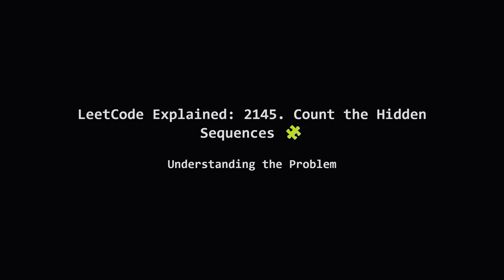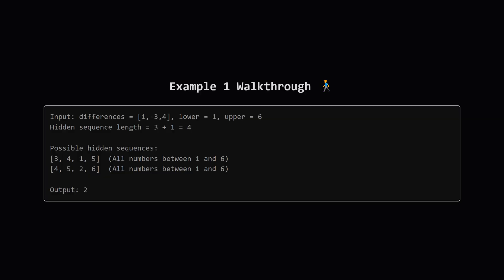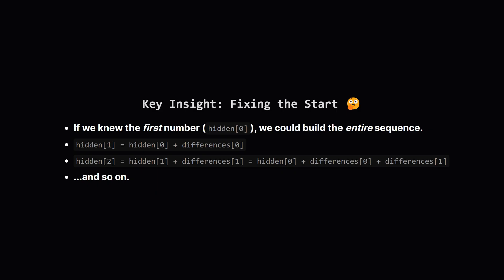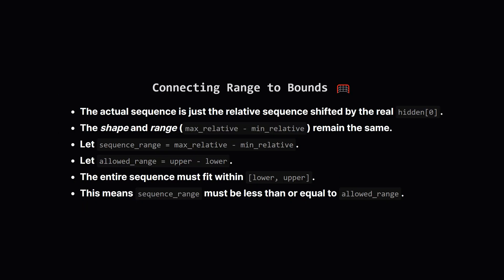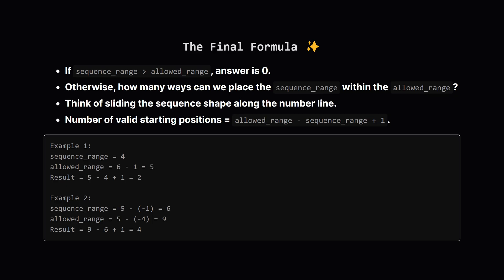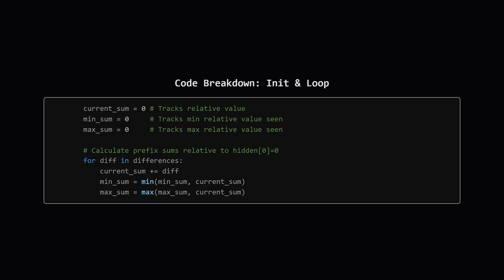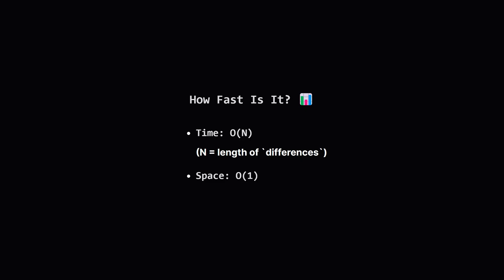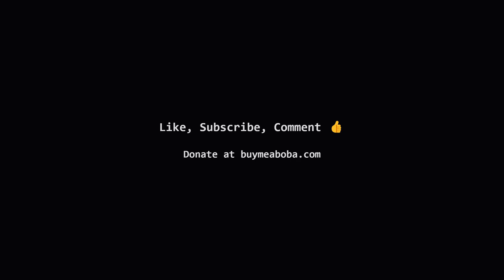2145. Count the Hidden Sequences | Leetcode Daily - Python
Dive into LeetCode 2145: Count the Hidden Sequences! This video breaks down how to find the number of possible hidden sequences given the differences between consecutive elements and upper/lower bounds. Learn the key insight: the entire sequence shape is fixed by the differences, and only the starting point matters. We calculate the sequence's required range by finding the minimum and maximum relative values (assuming a start of 0) and compare it to the allowed range (upper - lower). Discover the simple formula to count the valid starting positions: allowed range - sequence range + 1 (if the sequence fits). We walk through the O(N) time, O(1) space Python solution step-by-step.